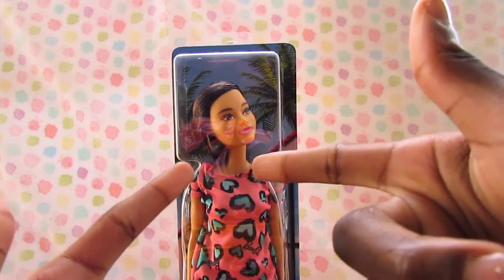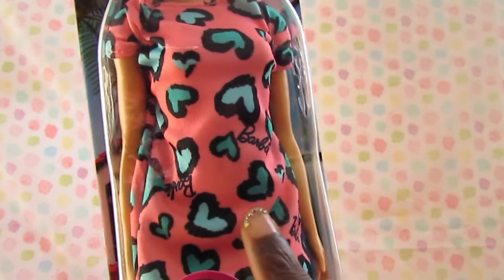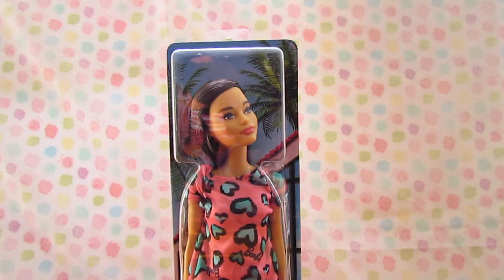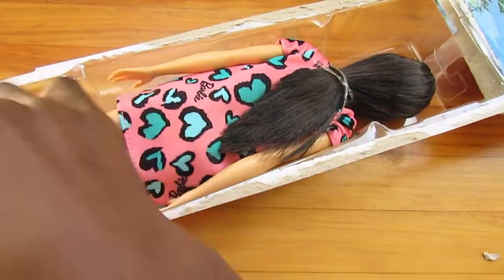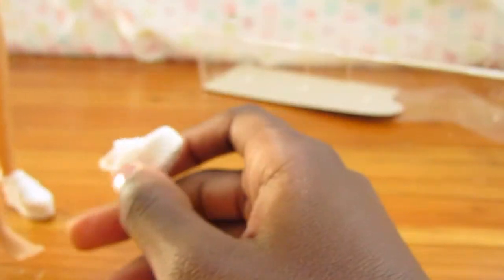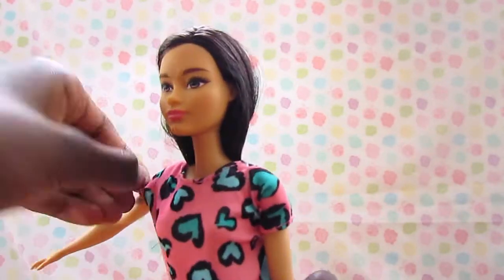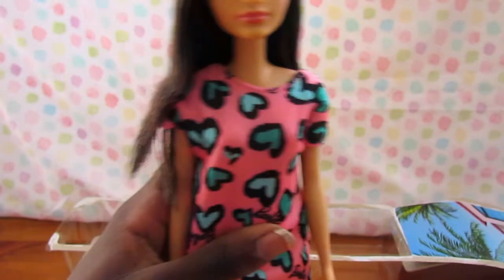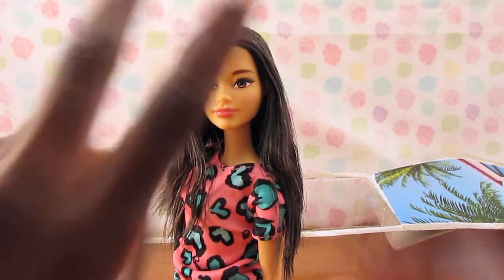Unboxing - Unboxing A Dollar General Barbie Doll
Today I`m going to be unboxing my new Barbie doll that I jot at dollar general

 God bless you and your family!       BYE😌🙌

#1 Love by Ikson

#2 Here